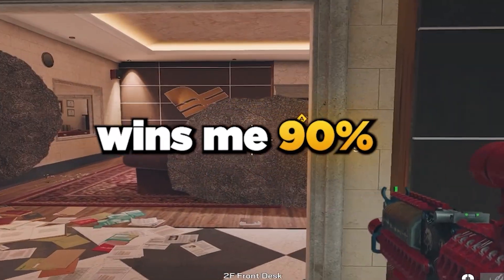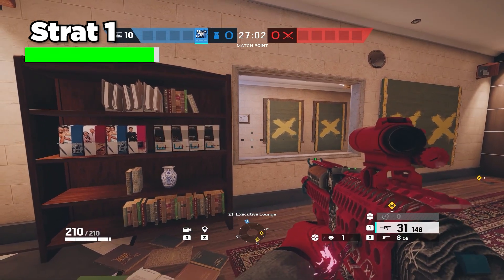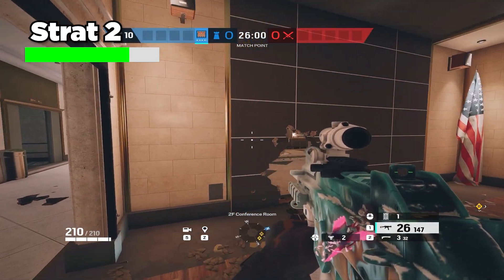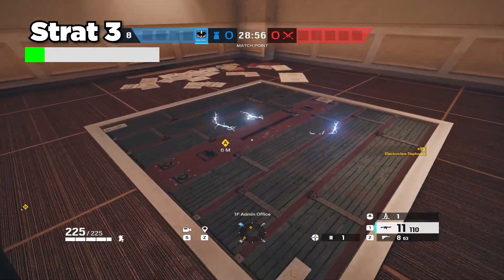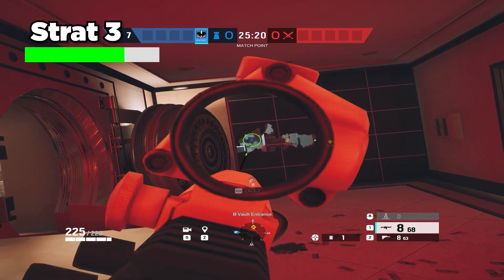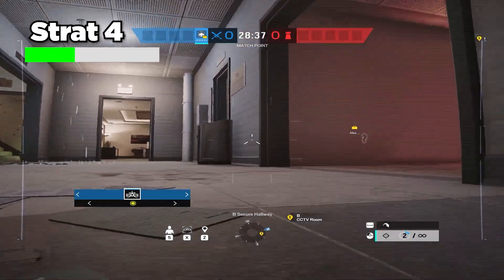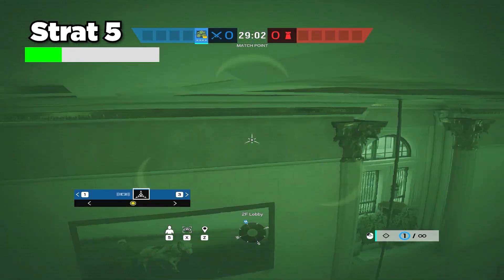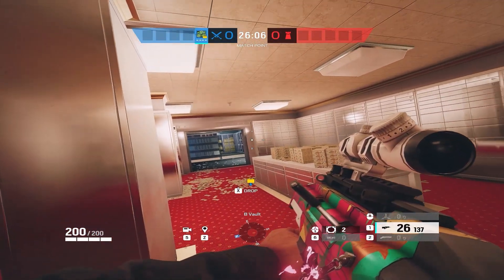5 Bank Strats you NEED to Use in Rainbow Six Siege...